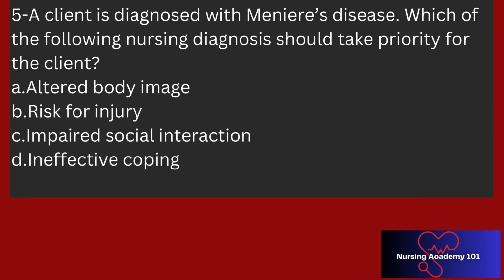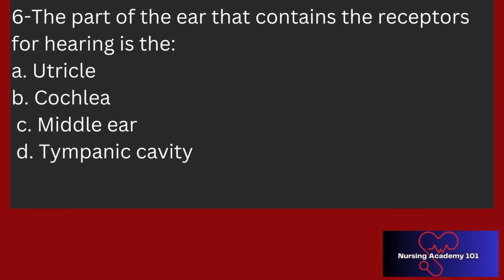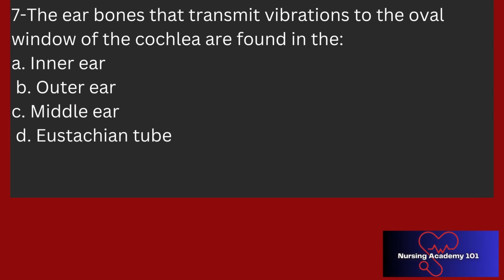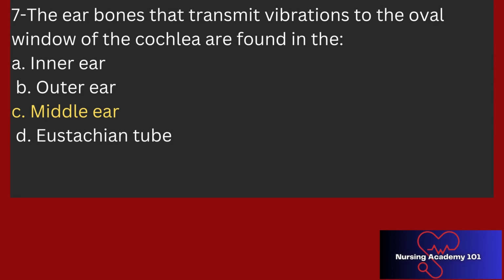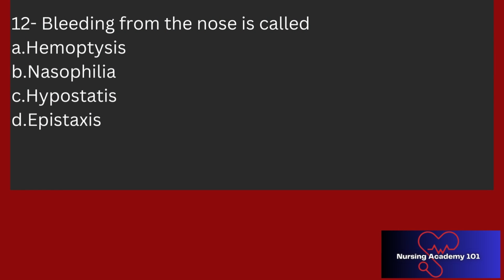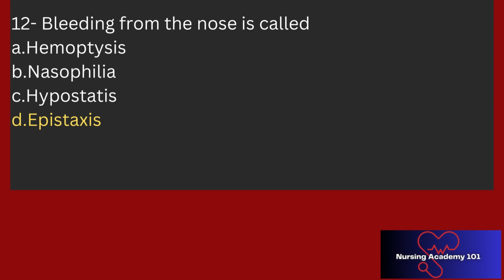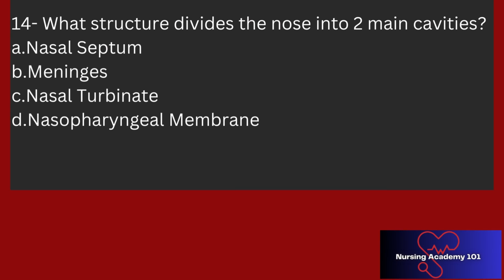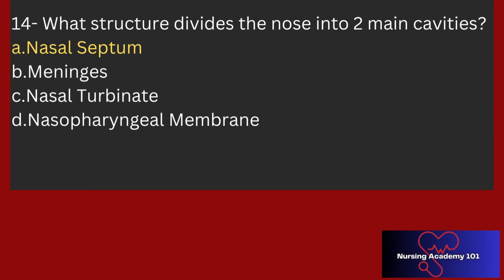Nursing Medical-Surgical (E.N.T) MCQs & Answers - NCLEX- Prometric- HAAD,DHA /Part 2 (2023)